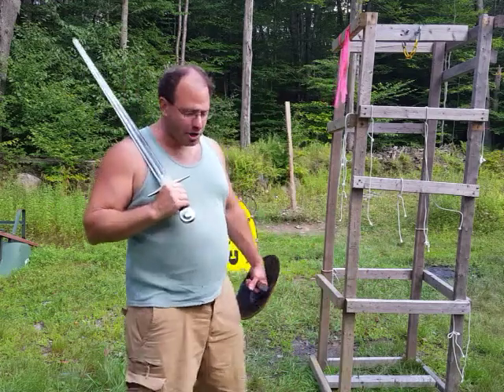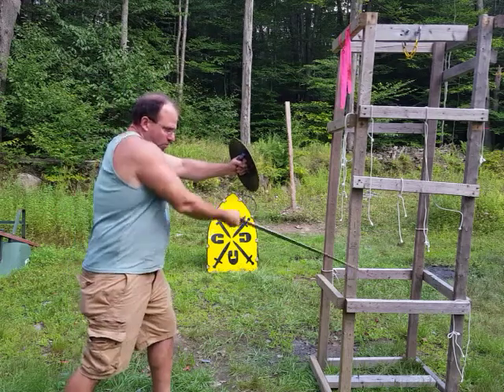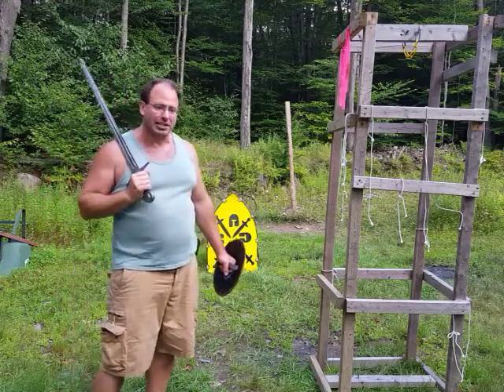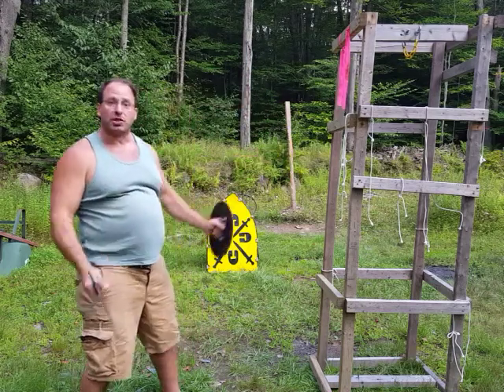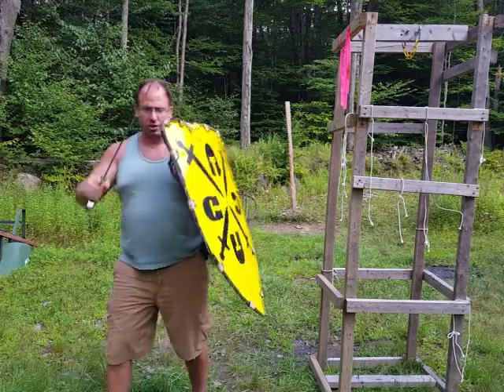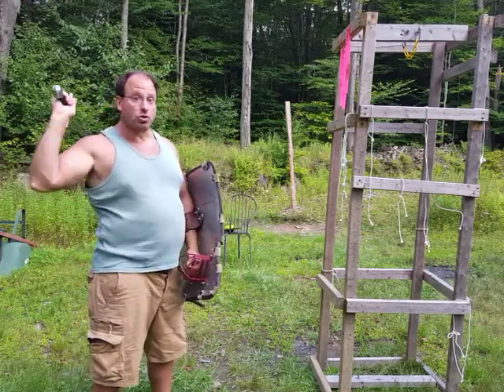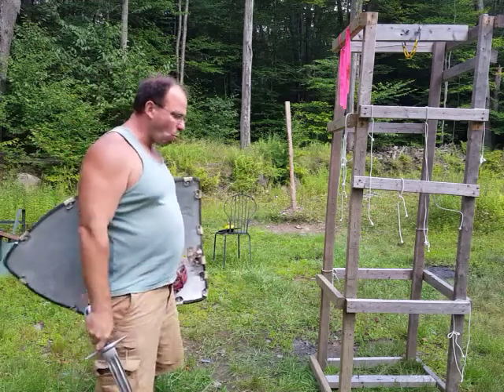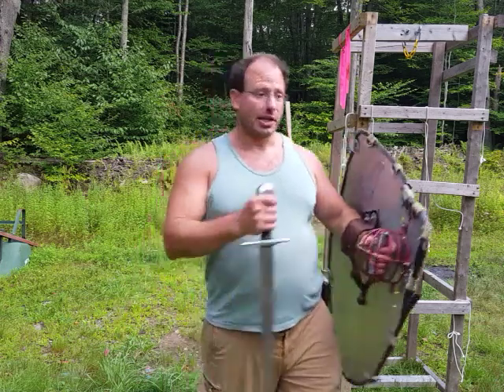2nd Ward 1.33 - Right Side Head Guard - with Shield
2nd Ward 1.33 - right side head